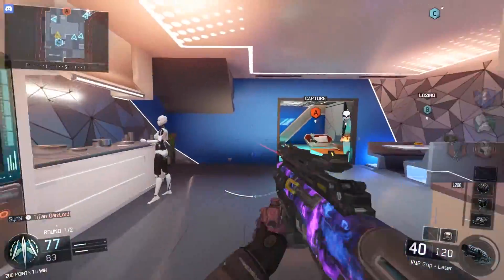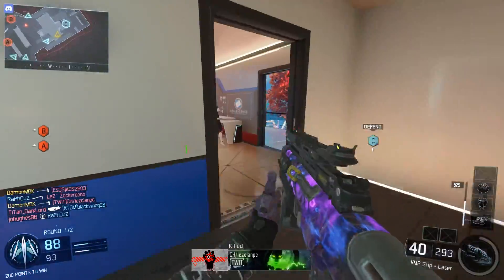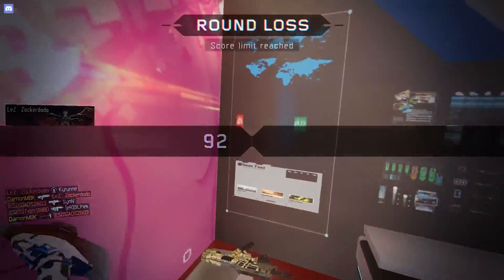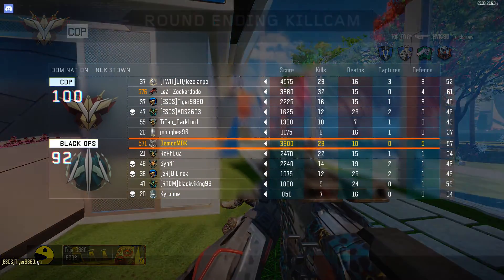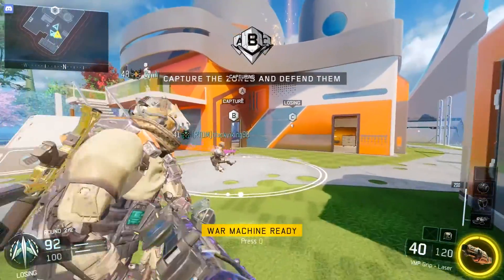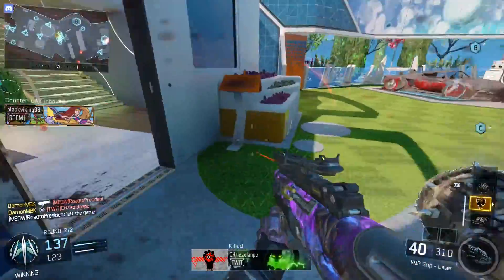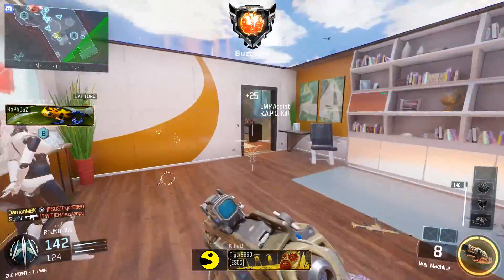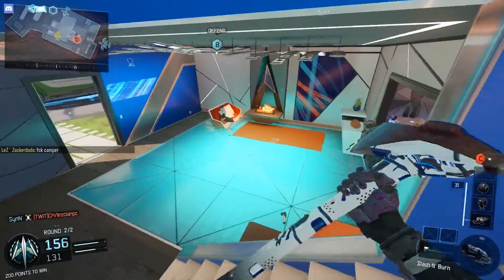Are AMD back? ☆ Black ops 3 NUCLEAR Gameplay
Donations are always welcome and will ALWAYS be used to create better content

Games I play past, present and future:
Call of duty, Battlefield4, Minecraft, Rust, Dayz, Custom Zombies

I have full permission to use the music in this video

The music is owned by Teknoaxe.com
Song used is "Running on air"